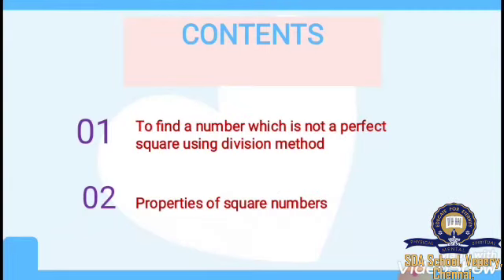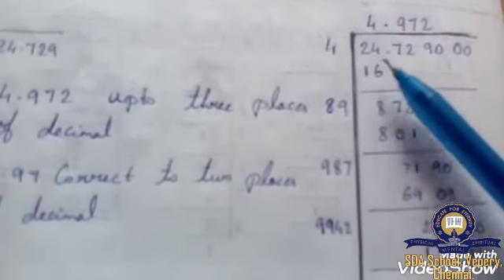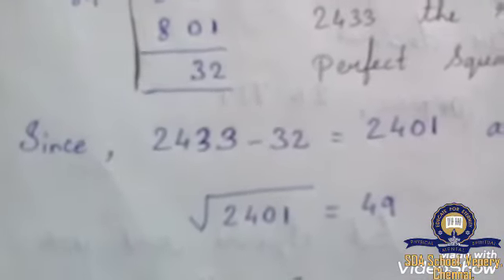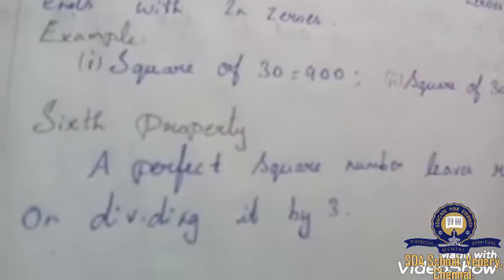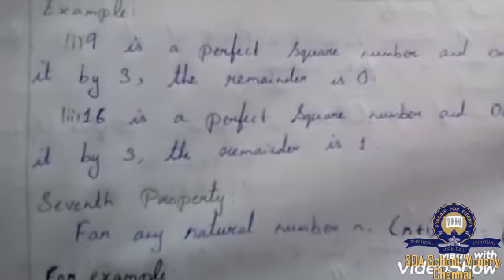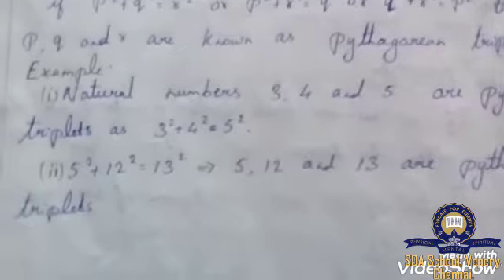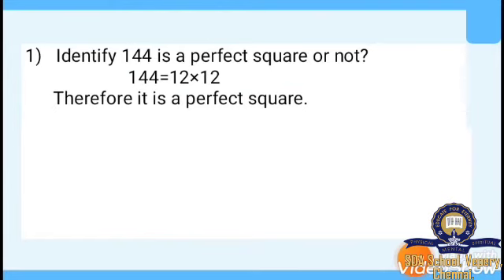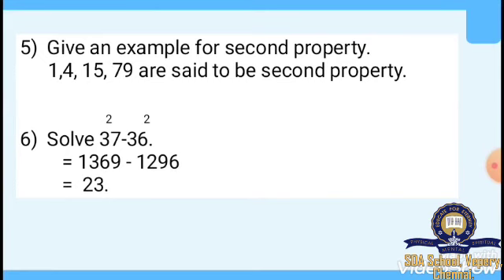Class 8/ICSE/Maths/Chapter 1 - Lesson 3/Session 6